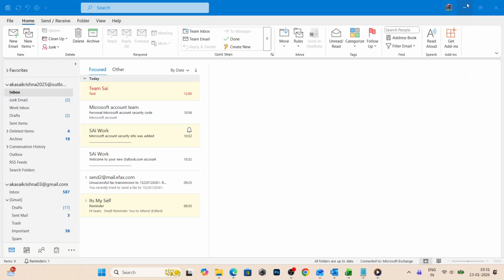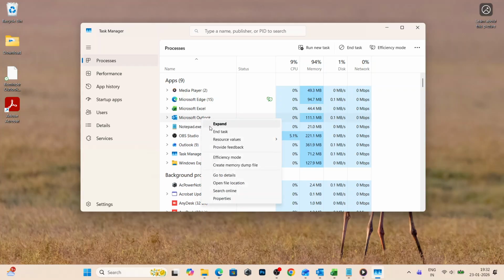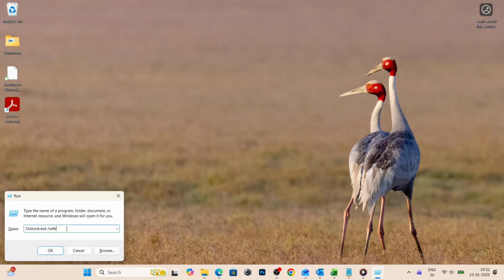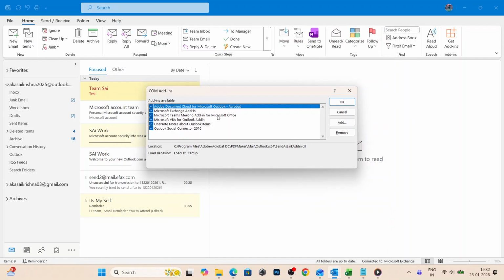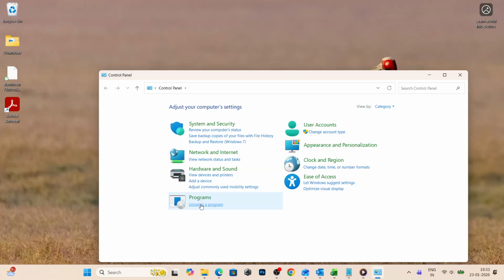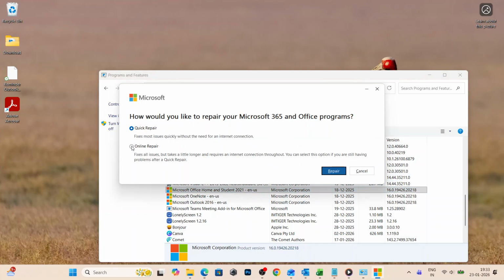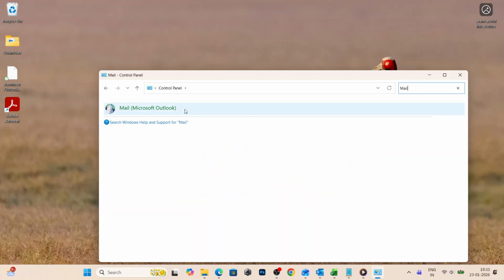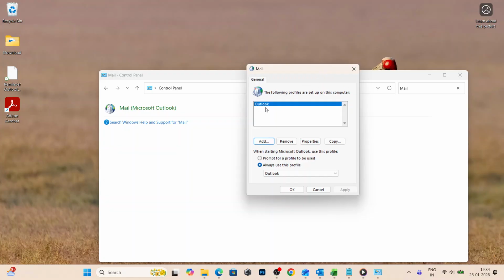How To Fix Outlook Not Responding Or Hang, Freeze Issues (Step By Step)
Learn how to fix Outlook not responding and resolve Outlook freeze or hang issues with this quick troubleshooting guide. If your Microsoft Outlook keeps crashing or getting stuck, these tips will get your email back up and running fast.